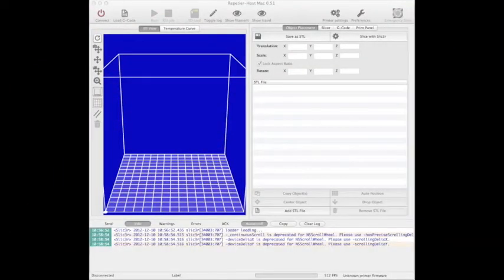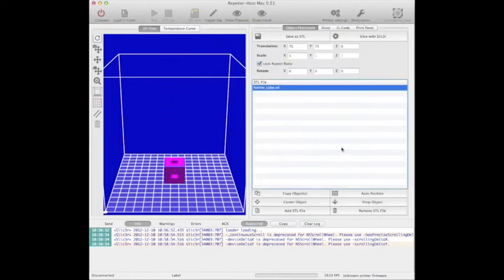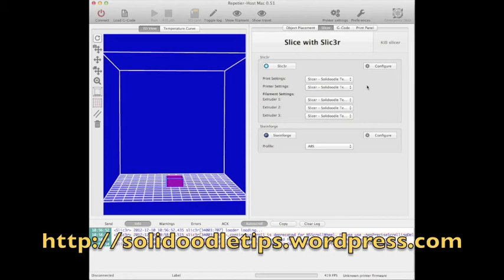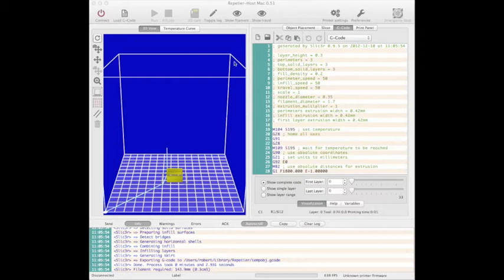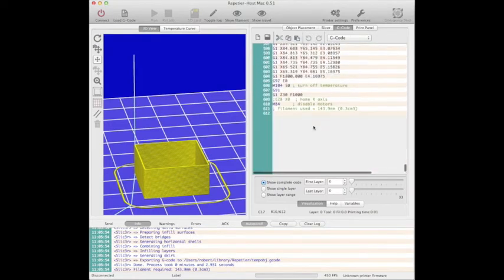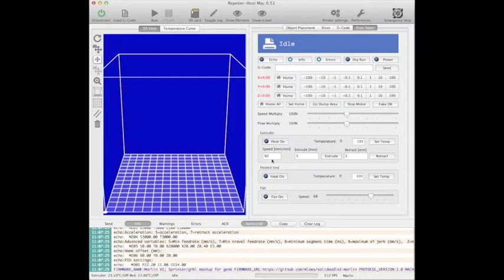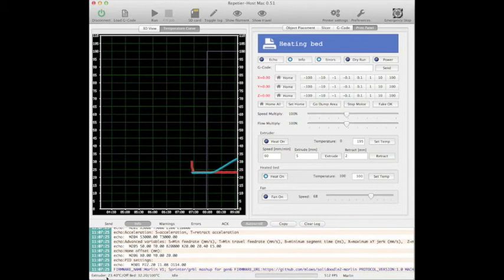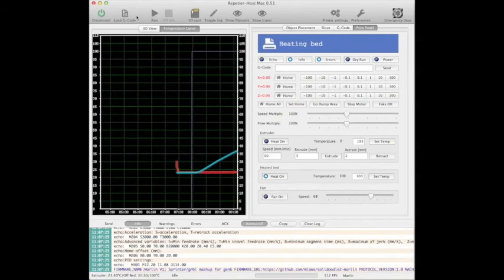Solidoodle 2 - Its hip to be square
This episode I show how to start a basic print with repetier. The print doesn't turn out that well, but provides me with some ideas on how to improve it.
I am currently studying a Master of Teaching (Primary) at UWS Bankstown.